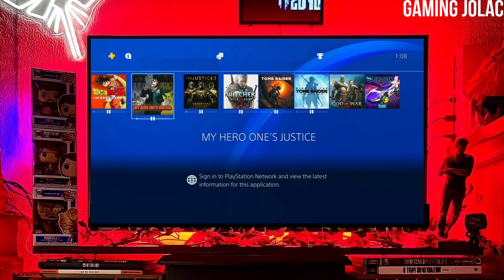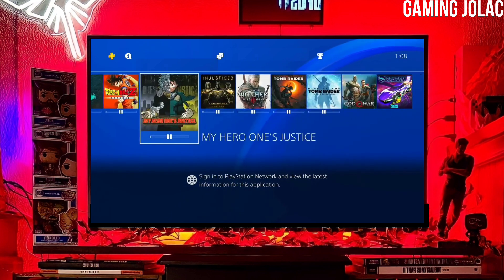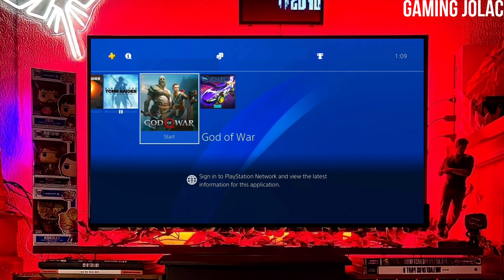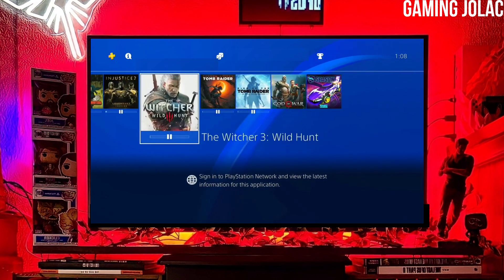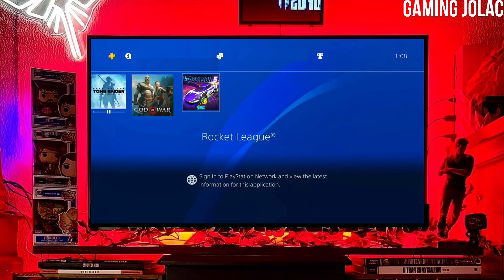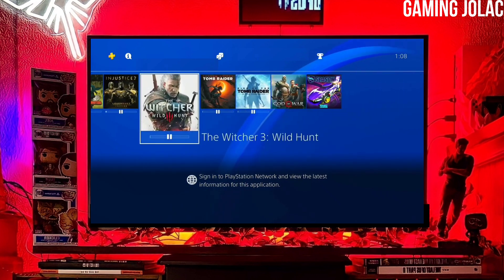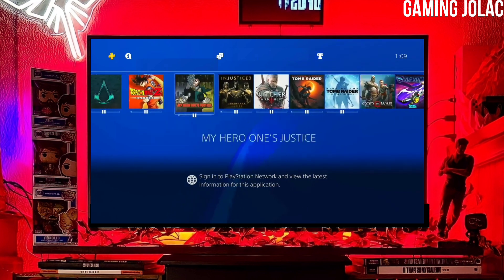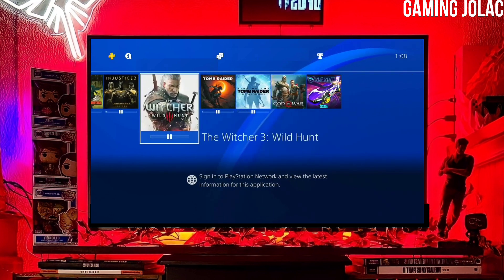PS4 12.00 Jailbreak with GoldHEN | How to Jailbreak PS4 12.00